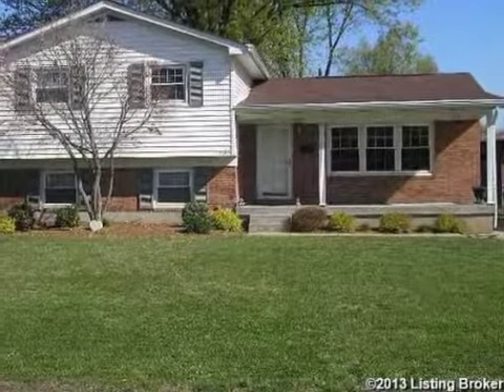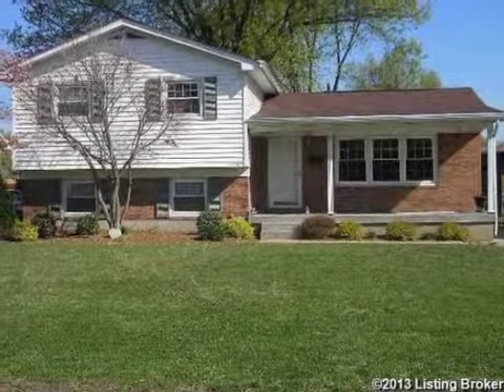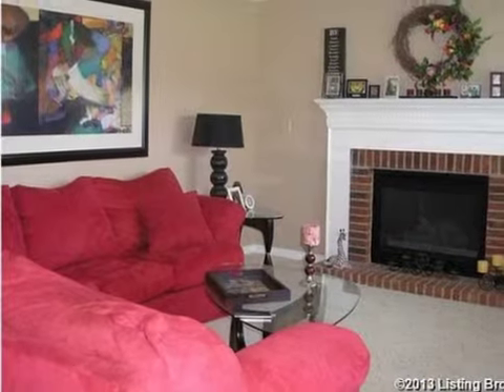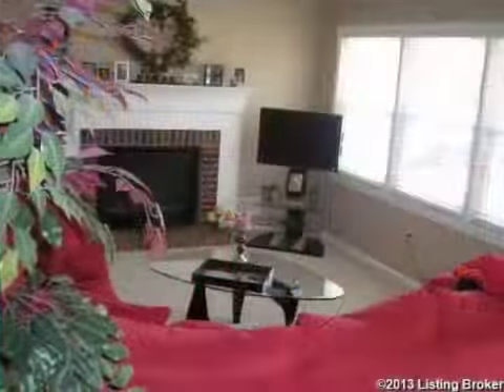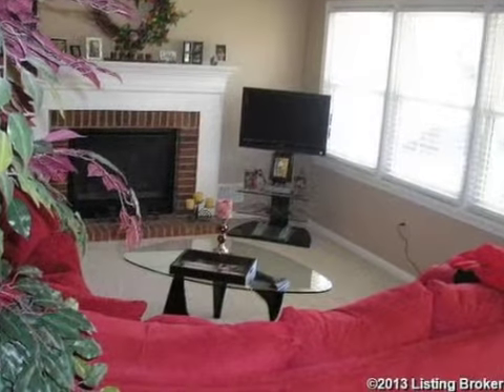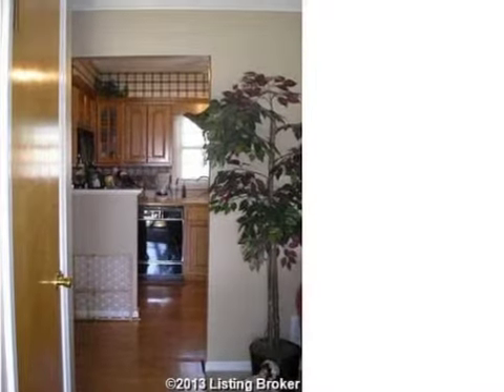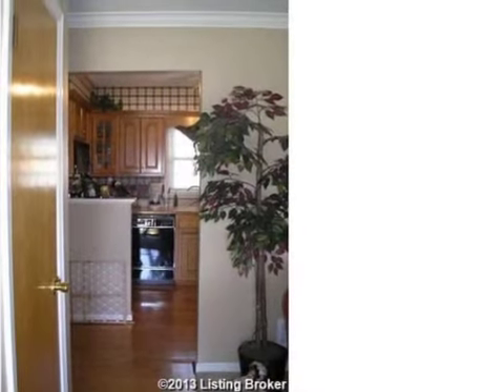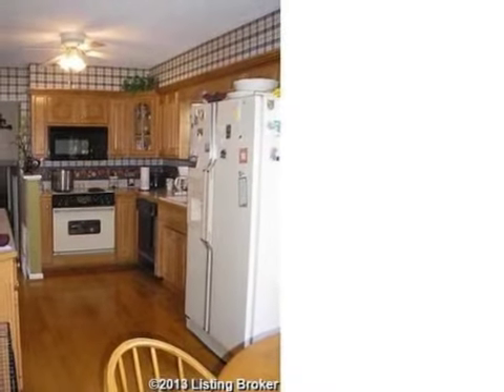Real estate for sale in Louisville Kentucky - MLS# 1357918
1567 Sadie Lane
Louisville Kentucky 40216
MLS# 1357918

This attractive and well maintained move in condition 1737 Sq Ft Multi level home in Cloverleaf Subdivision offers three nice size bedrooms WITH DOUBLE CLOSETS 1 1/2 baths( neutral tile flooring in both baths and the large laundry room. Living room has gas fireplace. Family room has electric fireplace. Beautiful hardwood flooring. updated eat-in kitchen with an abundance of oak cabinets. Awesome lower level family room for entertaining friends and family. Hardwood & tile flooring throughout except in living room and lower level family room. Newer water heater..roof 2012. completely fenced back yard.Replacements windows and care free exteriorHeating and air units have been serviced yearly.Seller is offering a one year HSA home warranty for the buyers peace of mind. This home is priced to sell. Must see the photo&rsquo;s to appreciate!! Put this one on your list to view.